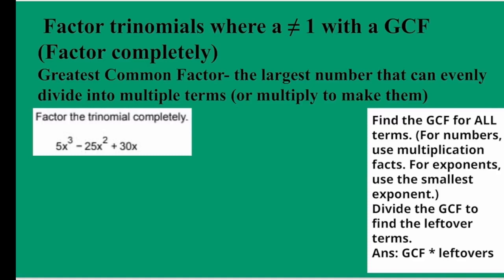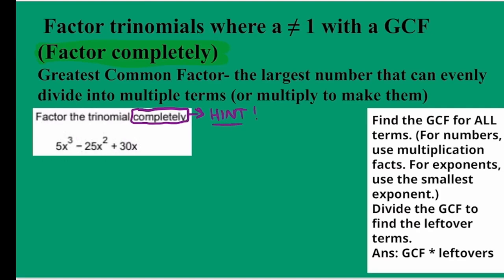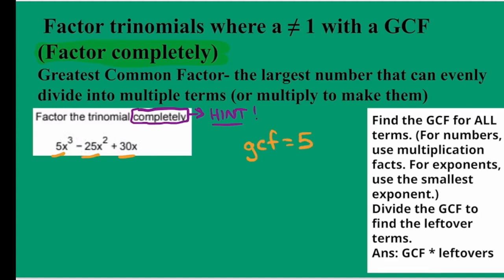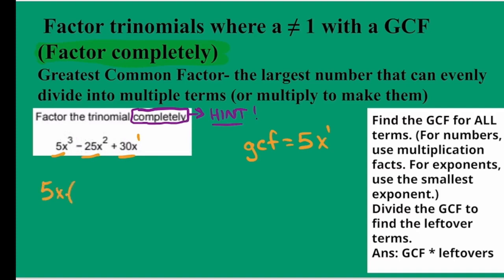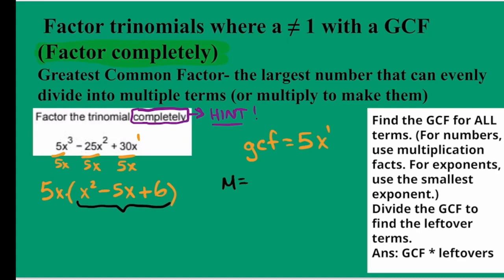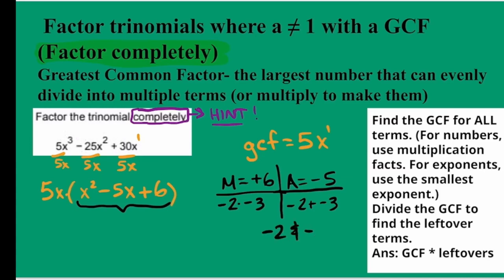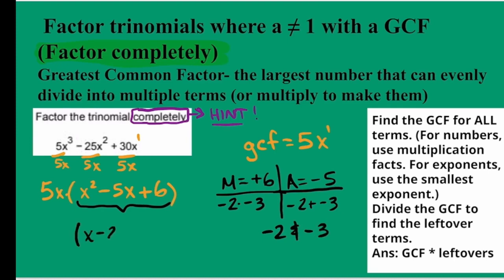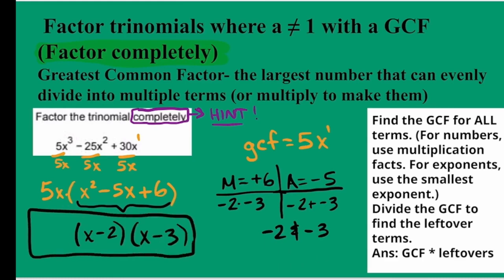Factor trinomials where leading term a NOT 1, with a GCF